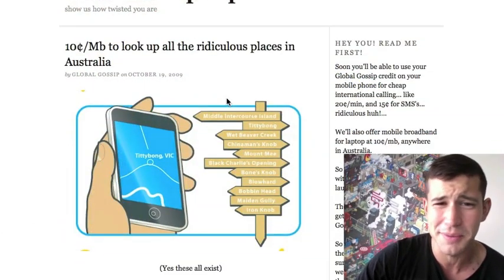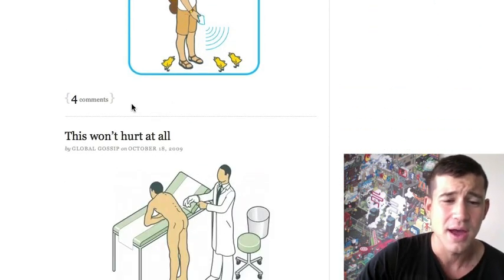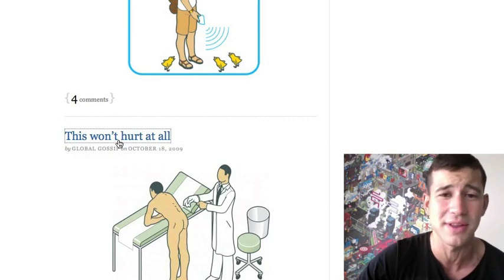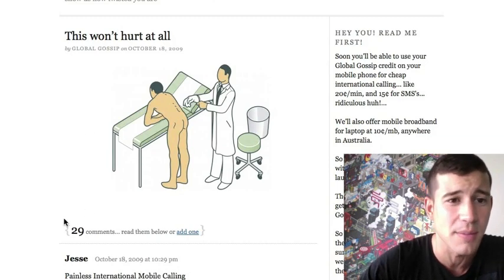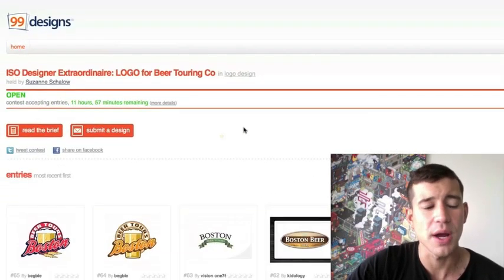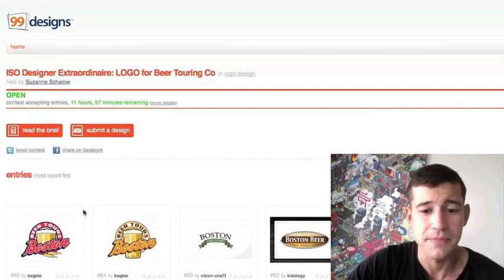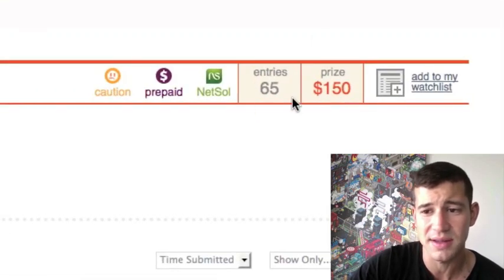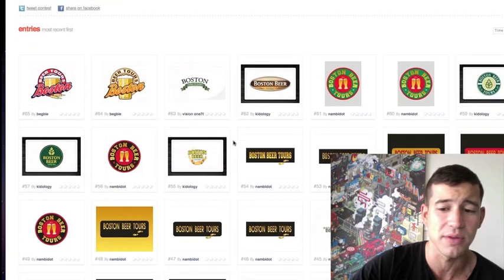Crowdsourcing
How crowdsourcing is being used in tourism